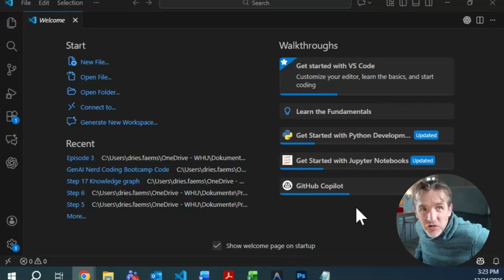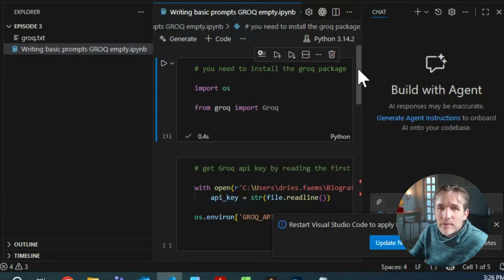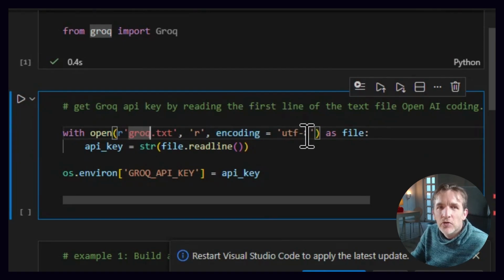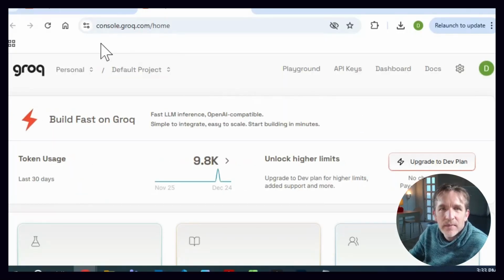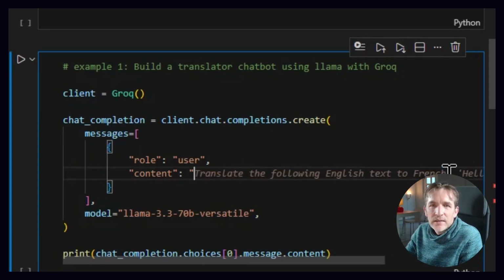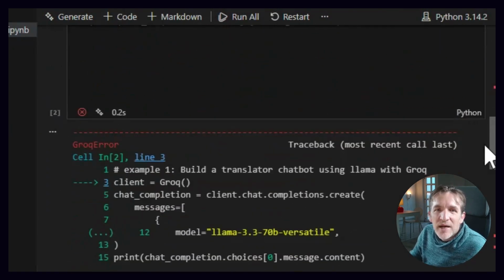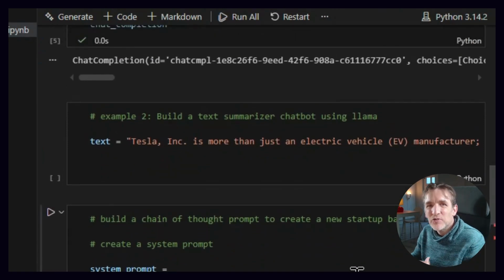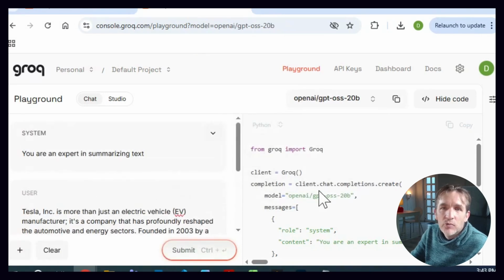Build your first chatbot prompt for FREE in Visual Studio code with Groq (Python Tutorial)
Learn how to code chatbot prompts with open source large language models

Link to the jupyter notebook that is used in the video

In this video, we are diving into the world of high-speed, open-source AI. I’ll show you exactly how to execute your first prompts in code using the Groq platform—entirely for FREE.

Groq allows you to run powerful open-source models like Llama 3 at lightning speeds without the hefty price tag of closed models. Whether you are a beginner or a seasoned dev, this step-by-step tutorial will help you integrate GenAI into your Python projects.

What you’ll learn in this video:

✅ Installing the Groq Python package.
✅ How to generate and securely store your Groq API key.
✅ Building a Translator Chatbot using Llama 3.
✅ Debugging common API errors.
✅ Using the Groq Playground to auto-generate Python code.
✅ Building a Text Summarizer from scratch.

Chapters & Timestamps
00:00 Intro: Why Groq is a Game Changer for AI Developers
00:43 Setting up VS Code & Project Folders
01:11 How to Install the Groq Python Package (pip install groq)
02:54 Step-by-Step: Getting Your Free Groq API Key
04:47 Security First: Securely Loading API Keys in Python
06:43 Example 1: Building an AI Translator with Llama 3
08:55 Debugging: Fixing the "API Key Not Found" Error
10:41 Example 2: Using Groq Playground to Generate Code
12:41 Understanding the "Onion": Decoding Chat Completion Objects
14:05 Final Test: Executing the AI Text Summarizer
15:20 Conclusion & What's Coming Next!